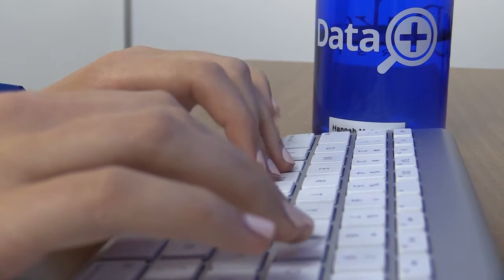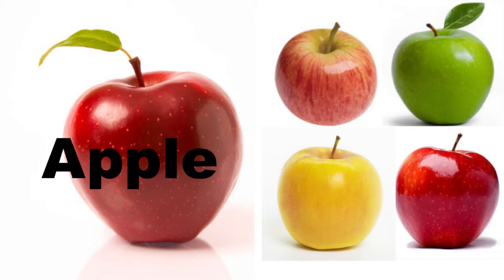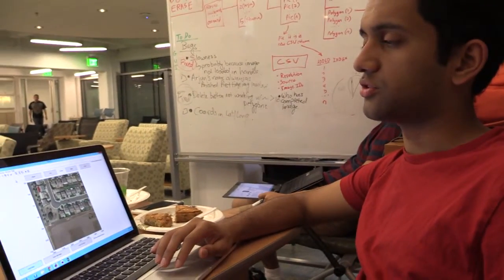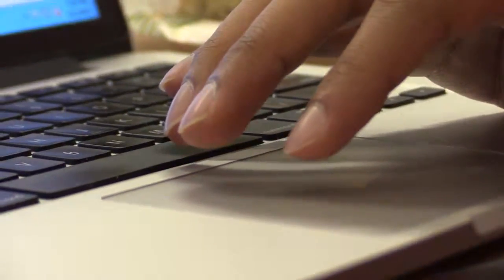Estimating U.S. Solar Capacity through Machine Learning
Duke University students and faculty use machine learning algorithms and their knowledge of engineering to identify rooftop solar panels in the United States. Project researchers and mentors for this summer’s Data+ experience not filmed: Leslie Collins, Michael Gustafson, Timothy Johnson, Jordan Malof, Richard Newell. This Data+ project is cosponsored by the Duke University Energy Initiative, the Information Initiative at Duke, and Bass Connections at Duke University.